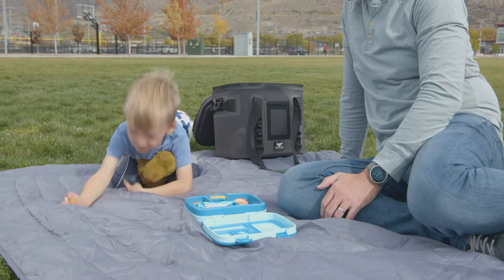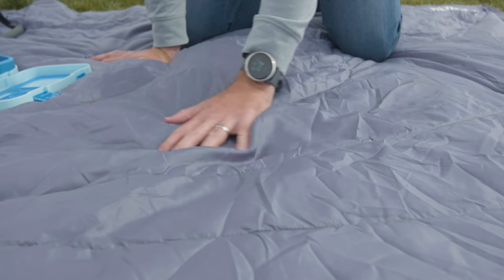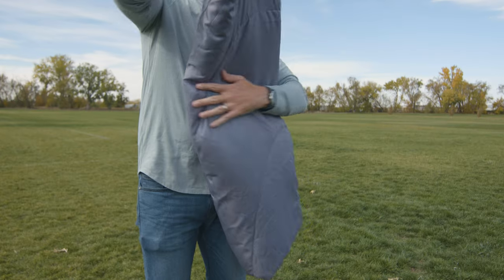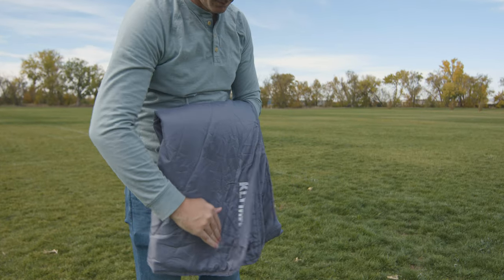Klymit Horizon Travel Blanket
Meet your new must have travel accessory. The Horizon Travel Blanket is the ultimate take everywhere blanket. The blanket features four corner stake locations perfect for securing your blanket to the ground for picnics and game day. Designed with durable, water resistant, lightweight fabric that packs down small. Quilted stitch pattern keeps the synthetic insulation in place to keep you warm wherever you go. Throw this blanket in your car, backpack, or suitcase